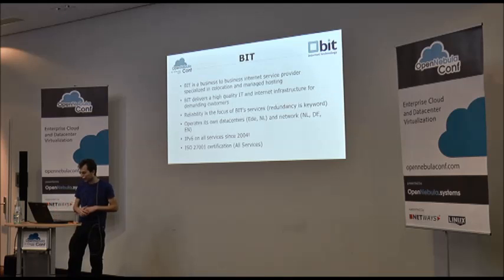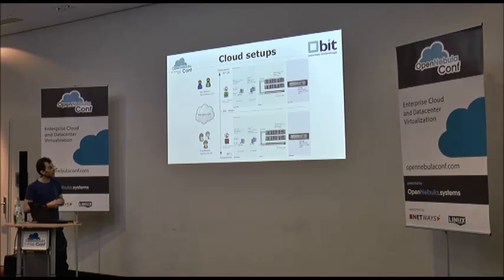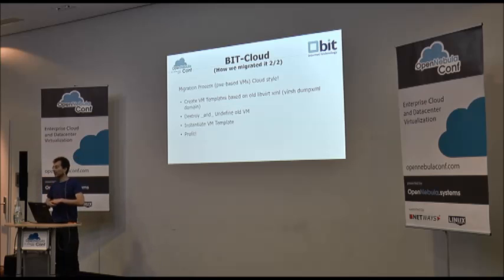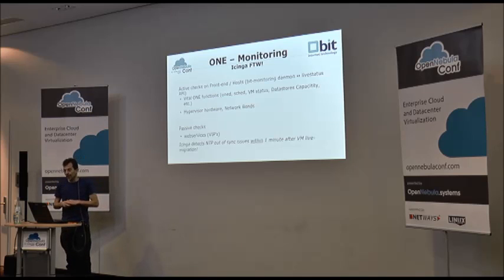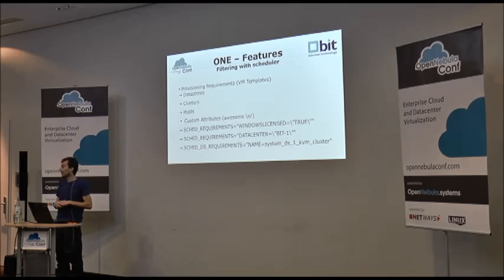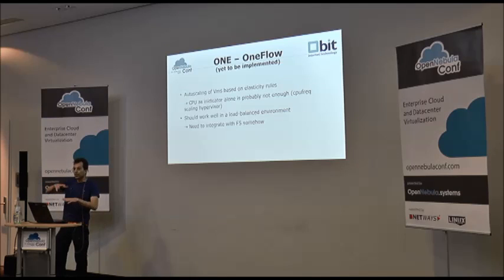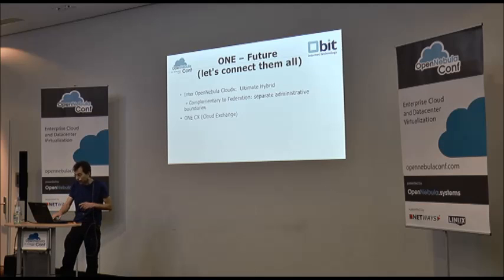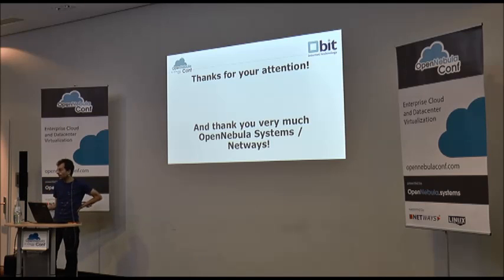OpenNebula Conf 2014 | ONE BIT to rule them all by Stefan Kooman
Why does OpenNebula fit the needs of an ISP? What customizations have we made to fit our needs? What challenges have yet to be overcome? During the
deployment of our clouds we have gained quite a bit of experience with OpenNebula. We will share practical tips on deployment (HOOKS FTW), and explore the f(e)uture(s) of OpenNebula.